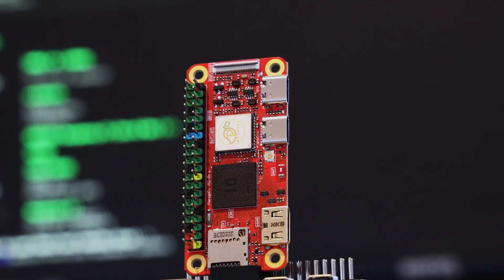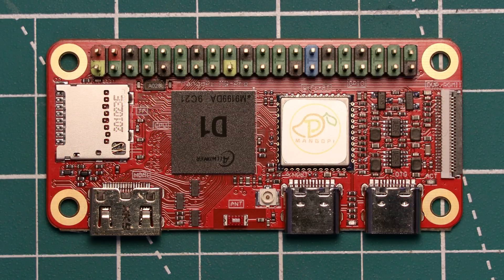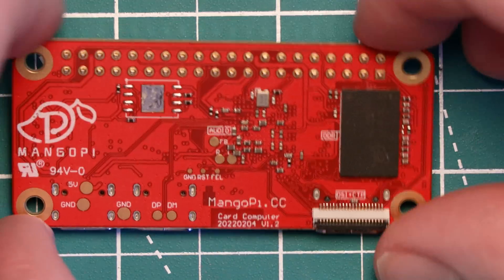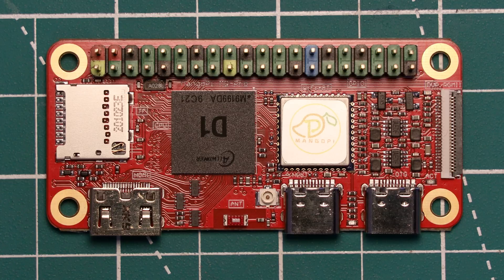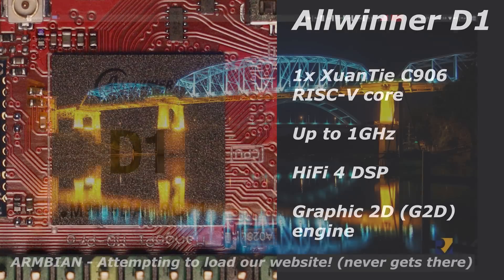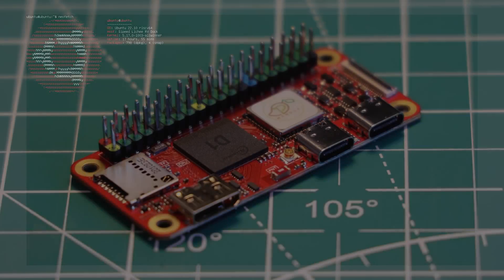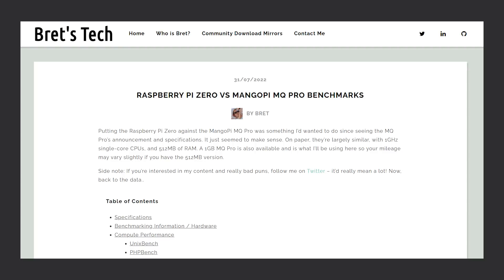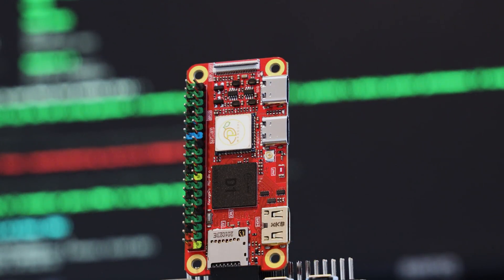MangoPi MQ-PRO Review: RISC-V Raspberry Pi Zero Alternative?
In a time when Raspberry Pi’s are few and far between, alternative options such as the MangoPi MQ-PRO are increasingly interesting. In this review we cover the features, functionality and performance of the Allwinner D1 RISC-V based SoC. This single board computer is designed to be a drop in replacement of the Raspberry Pi Zero as it features the same form factor (65x30mm). This board is available in both 512mb or 1GB of DDR3 RAM variants.

There are two linux distributions provided by MangoPi, tina-linux and armbian. We were only able to get armbian working but also settled for an ubuntu server image designed for RISC-V systems. Performance in PHPbench, GZIP and SmallPT are presented to hopefully answer the question of should you buy the Mango Pi MQ-PRO if you are looking for a Raspberry Pi Zero and can’t get your hands on one.

Timestamps:
00:00 Introduction
00:44 Pricing
01:47 Form Factor
02:17 Features
04:00 Allwinner D1
05:05 Software
06:20 Benchmarks
07:50 Conclusion